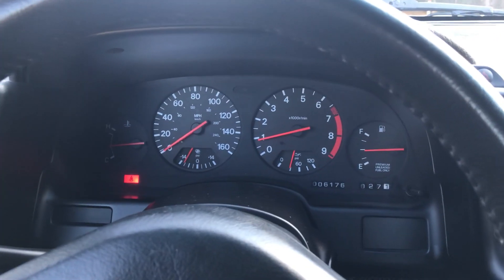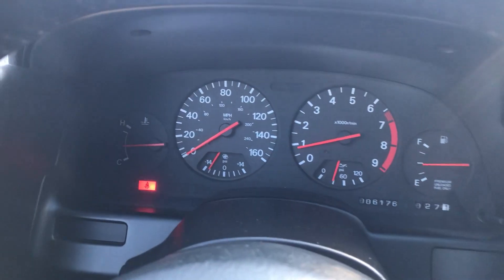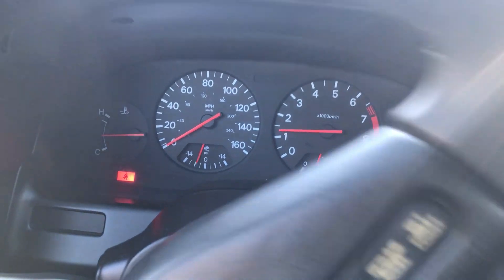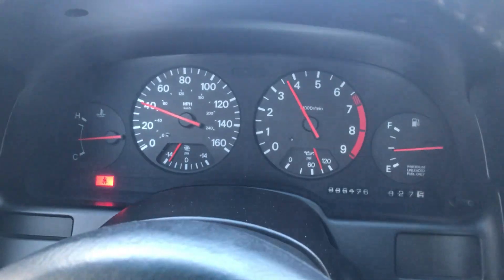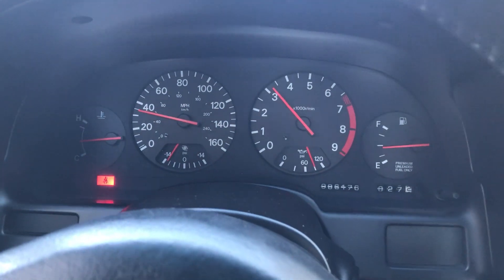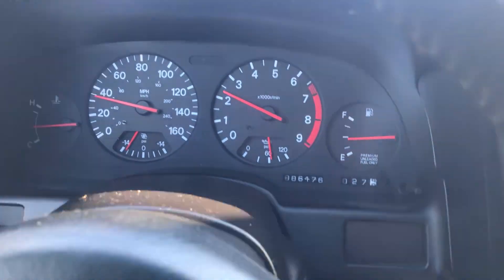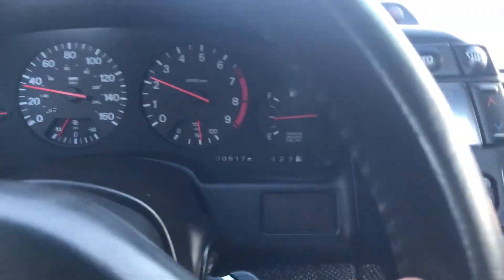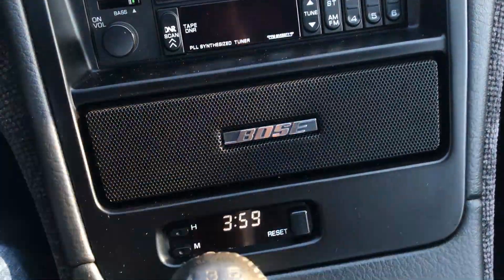6200 mile 300zx TT 5sp Driving Video